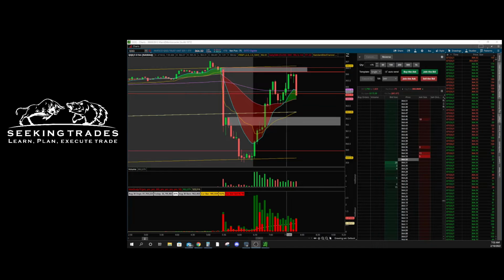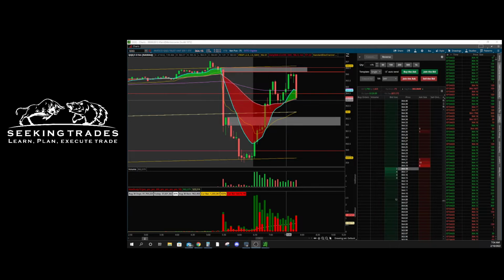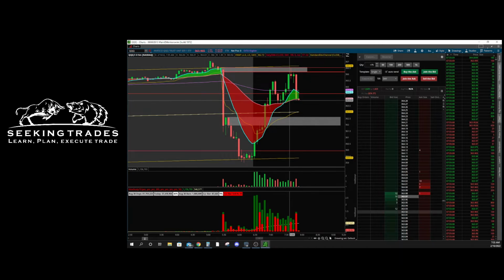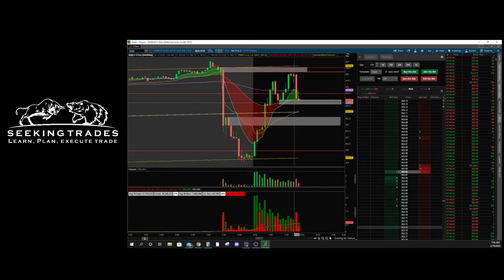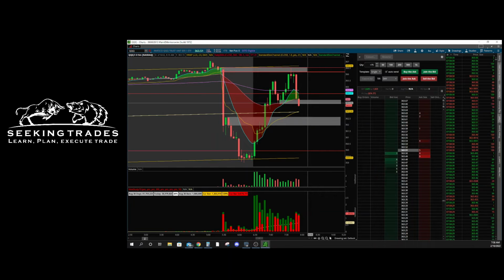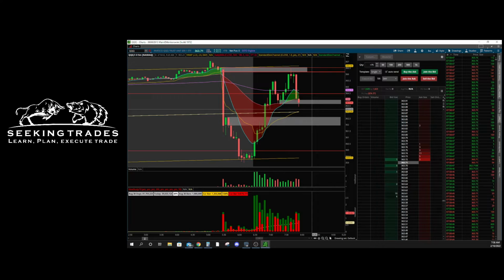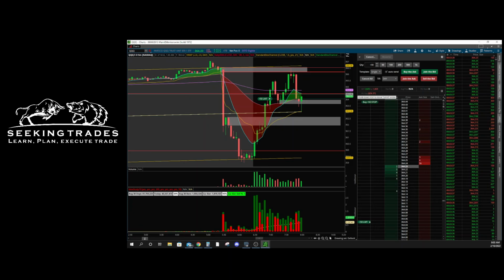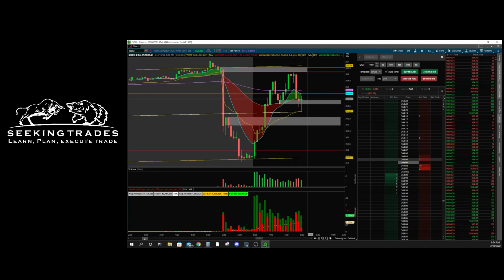QQQ Supply & Demand Recap part 1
Here on this channel we strive to provide acurate information in regards to stock market information.  This channel was created to offer a community for like minded traders. Offer a free stock scanner that was custom programed for finding stocks for this channel and its members.

Read this book and you will become a profitable trader if you follow the rules:
Book title:
Price action based on supply and Demand trading method

action based on supply and Demand trading method&index=aps&camp=1789&creative=9325&linkCode=ur2&linkId=52ed2eb1b4ba160a58e6ed18cbd5510b